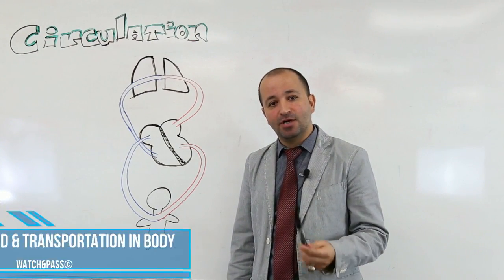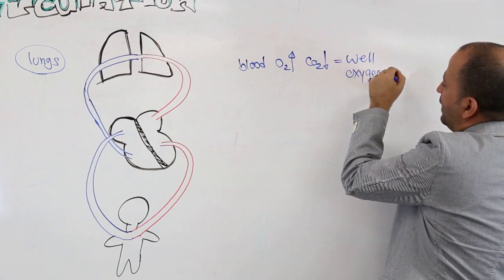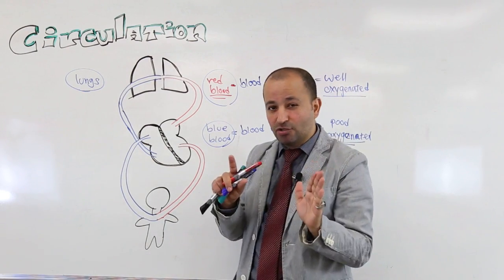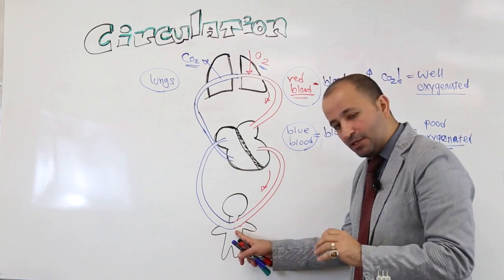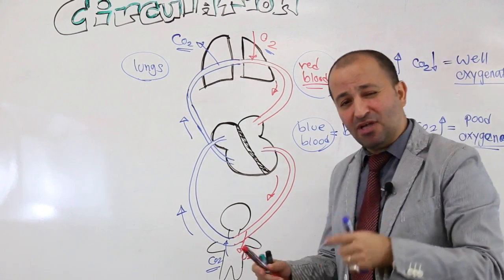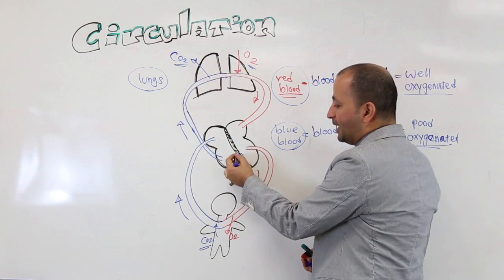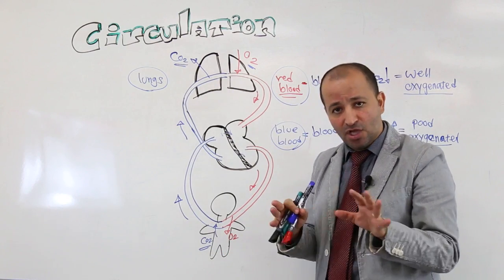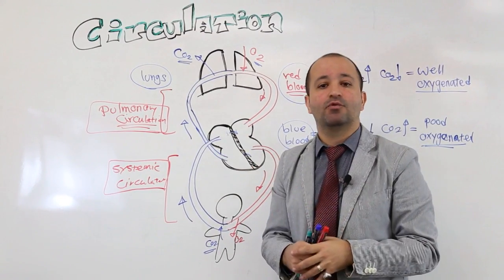Circulation Blood Role and Transportation in Body WATCH&PASS©